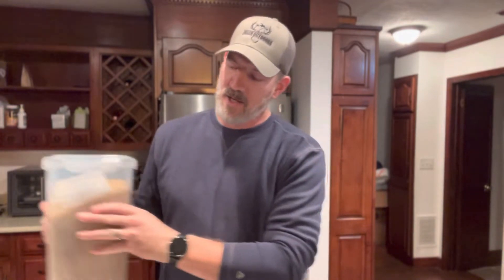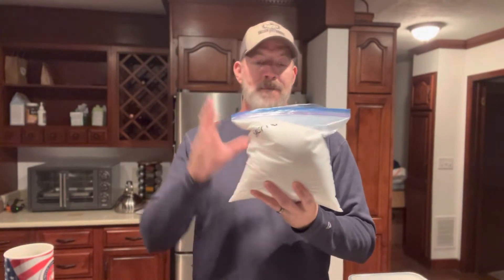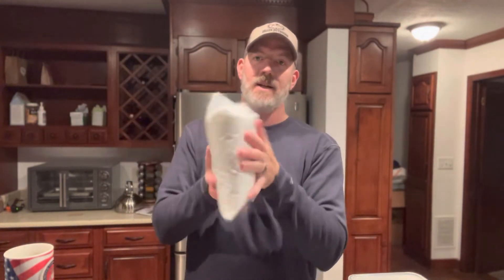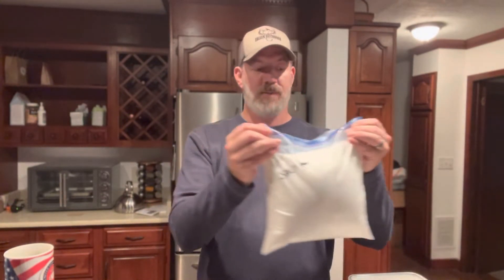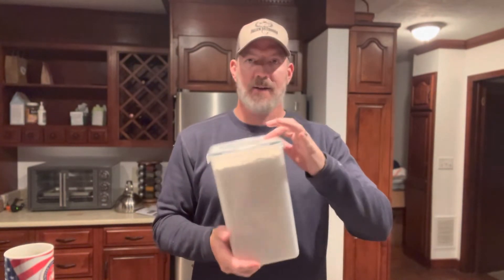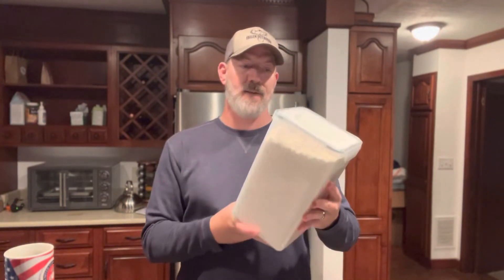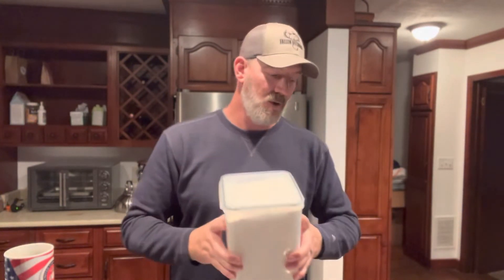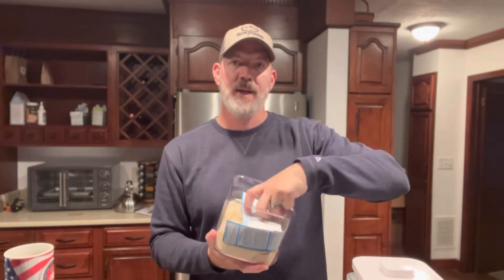Long Term Food Storage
Most food comes in containers that only protect it temporarily. You should be cycling through your food storages but we don’t know when a flood, bug infestation, or rodents will decide it’s time to mess with us. To prevent the loss of your food you should move it from a paper type packaging to something better.

Sorry about the audio, looks like it’s time for a new mic.